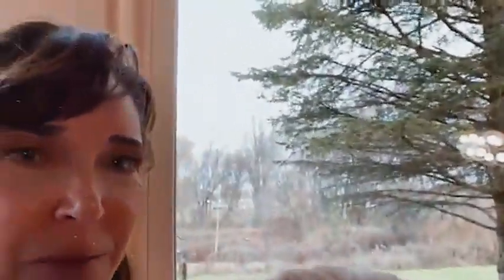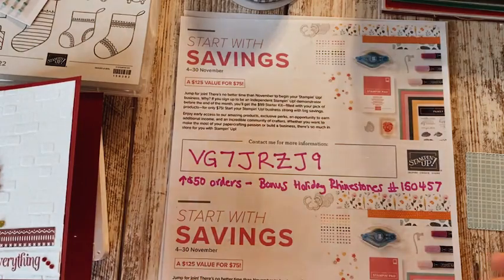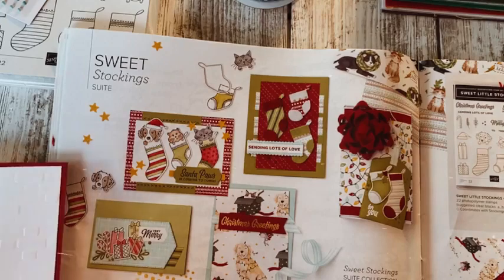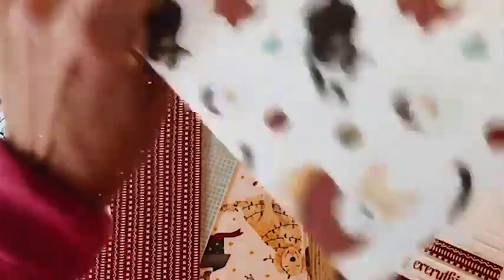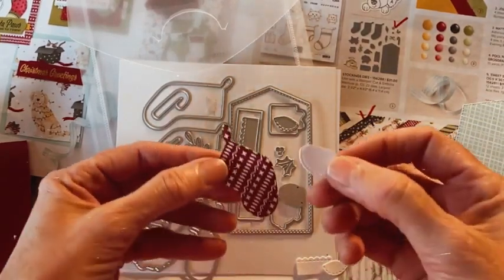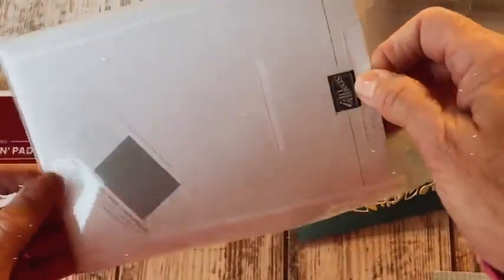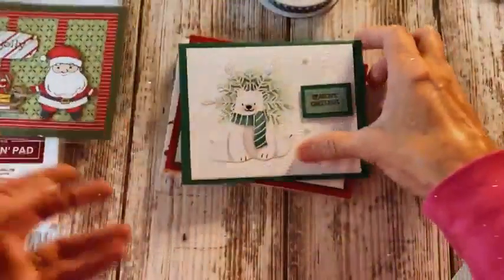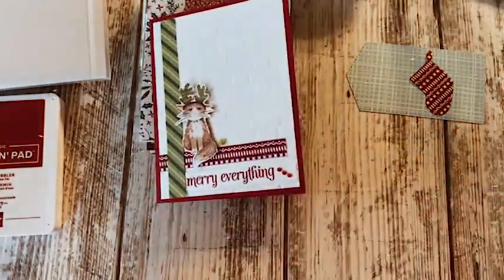Spotlight in the Studio: Sweet Little Stockings Set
Now that our move and unpacking has settled down, it's time to get back into the studio!  Please join me as I spotlight different stamp and die sets.  (sorry for my internet interruptions...that isn't quite 100% worked out yet, yikes.)
The card in this video was inspired by Su Mohr, a fellow Stampin' Up! independent demonstrator.

for more info and events!
Workshop Shopping Code is:
VG7JRZJ9
Sweet Little Bundle: